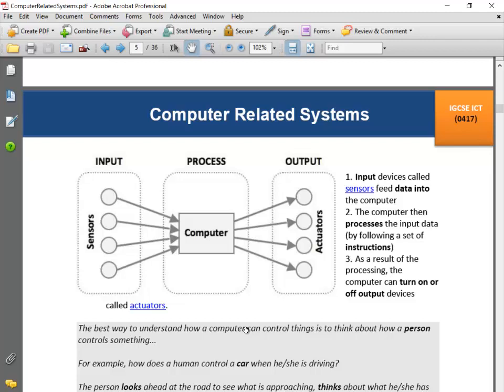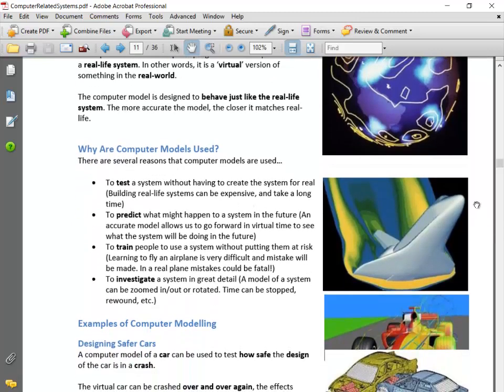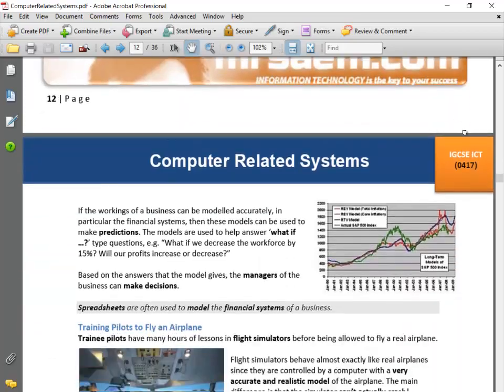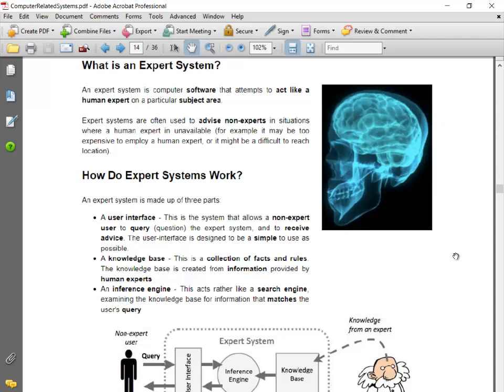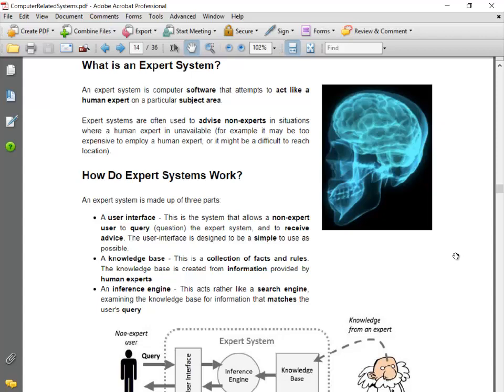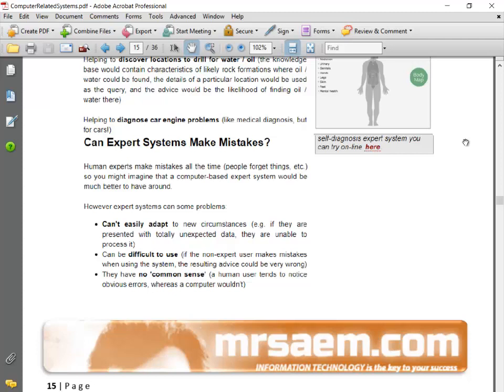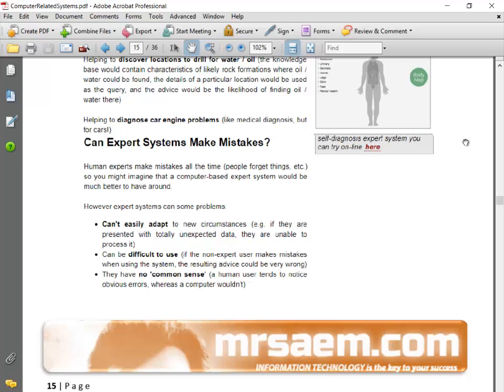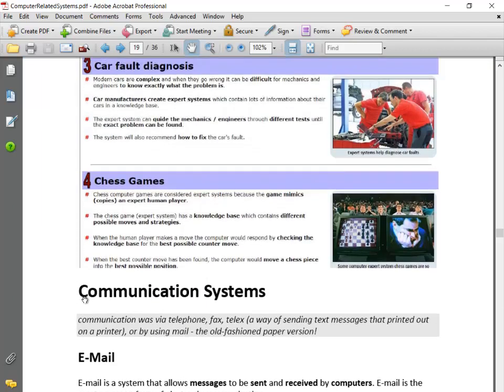0417 IGCSE ICT COMPUTER RELATED SYSTEMS AND EXPERT SYSTEMS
SERIES OF LECTURES RELATED TO COMPUTER SCIENCE AND IT FOR O AND A LEVEL.